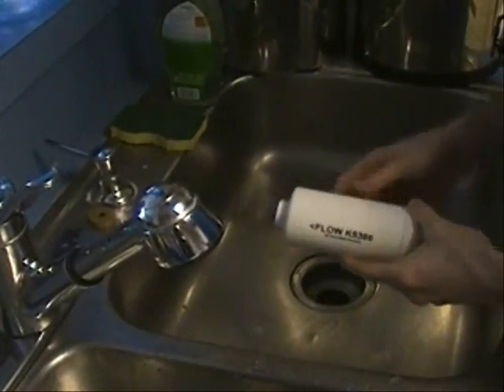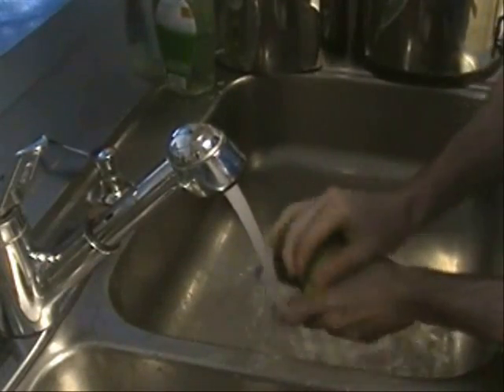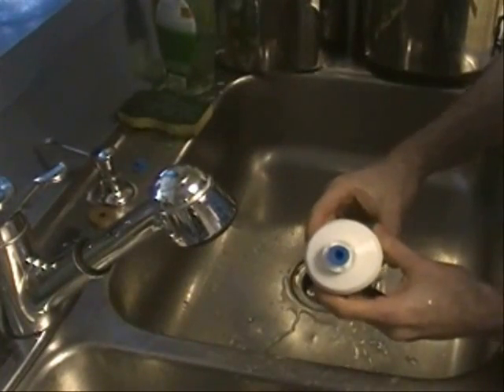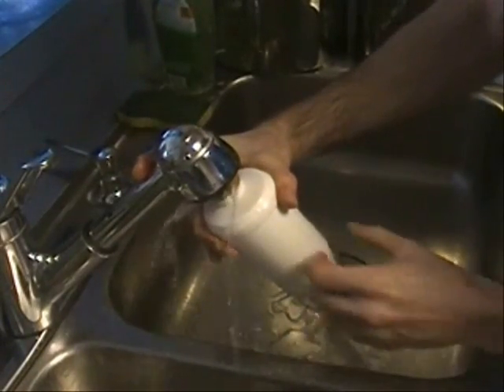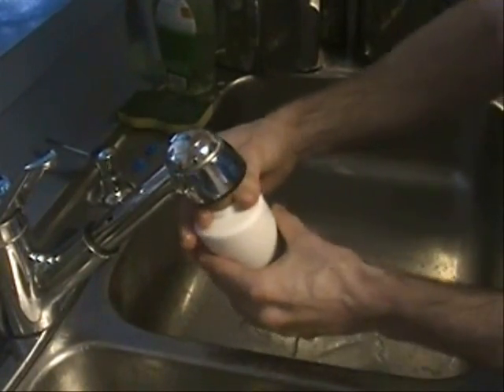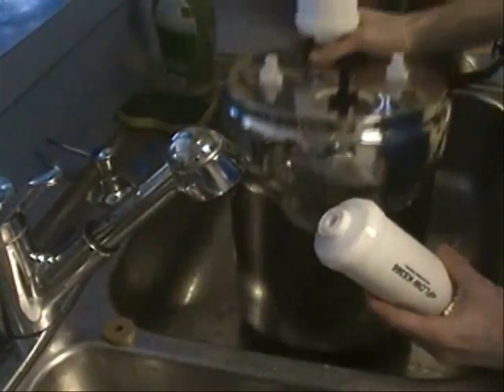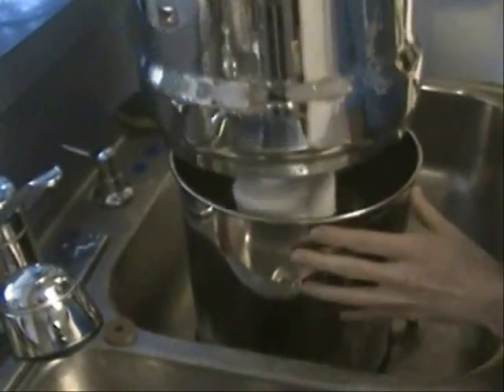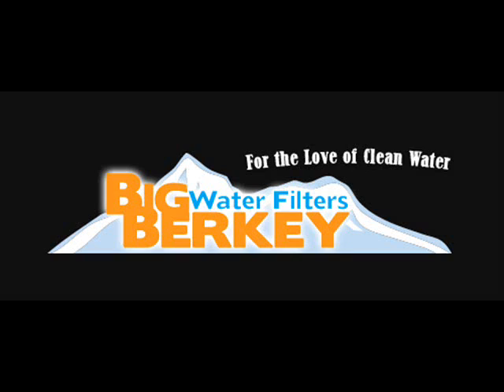Berkey Fluoride Water Filter - PF-2 Fluoride and Arsenic FiltersVideo - How to Prime and Install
This video reviews how one primes and installs the Berkey PF-2 Fluoride and Arsenic Filters into their Berkey water filter system.

It's important to understand that the PF-2 fluoride and arsenic filters have a pellet dust that must be washed away.  Priming the filters from both sides for approximately 2 minutes each helps to wash away this dust.

However, even after priming the Berkey fluoride filters, the dust will still undergo a washing away from the filter for the first 8-10 system flushes. This will leave an oily residue on the top of the filtered water and maybe even an bitter taste.  This is normal and will dissipate with each filter run.

Please keep running system flushes through the berkey PF-2 fluoride and arsenic filters until this dust completely washes away.